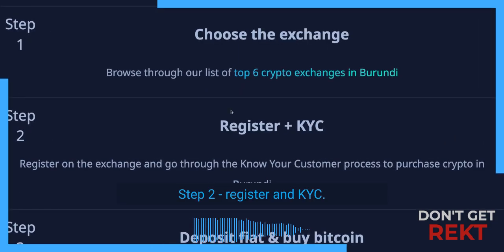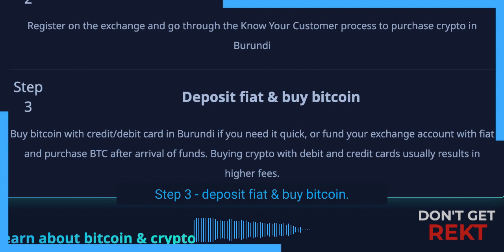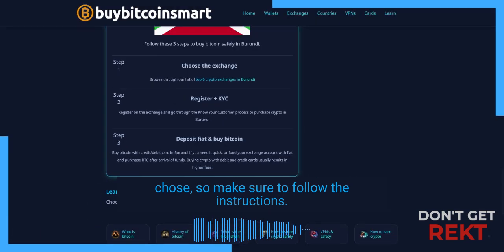How to buy bitcoin in Burundi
Learn how to buy bitcoin in Burundi with just 3 easy steps!

In this video, I'll take you through the process of purchasing BTC in Burundi.

Step 1: Select a trustworthy exchange that meets your requirements
Step 2: Sign up for an account and complete the necessary KYC processes
Step 3: Fund your account with your local currency and buy bitcoin effortlessly.

Ready to buy bitcoin in Burundi? to find the best exchanges.

Want to expand your knowledge of cryptocurrency and stay informed?
Check out the dontgetrekt academy for valuable crypto tips and insights.